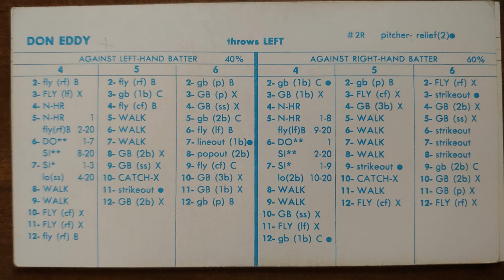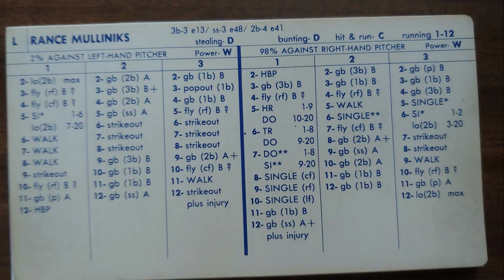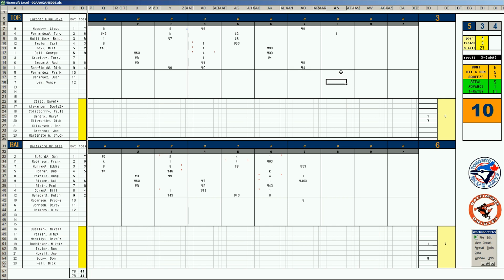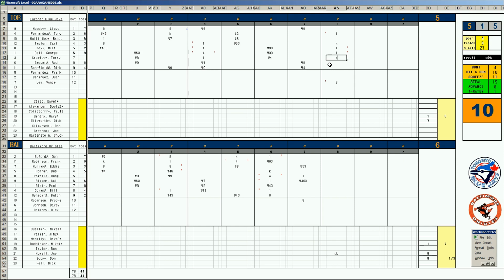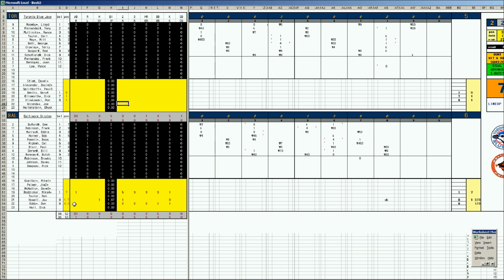Strat-O-Matic Baseball EXCEL Game 193 Blue Jays at Orioles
Here is a regular season game between the Blue Jays and Orioles